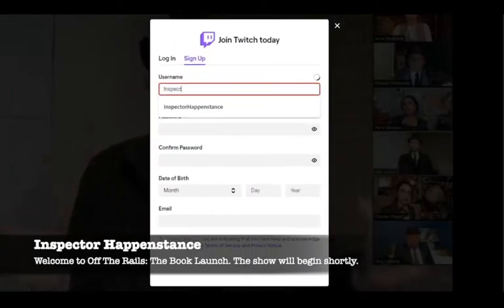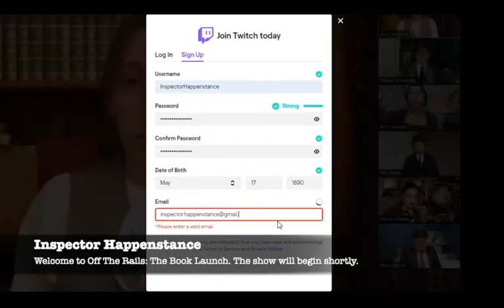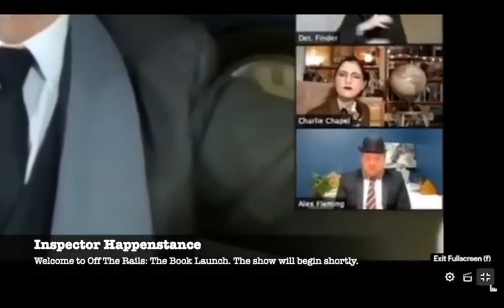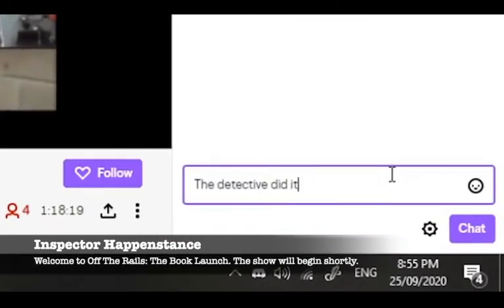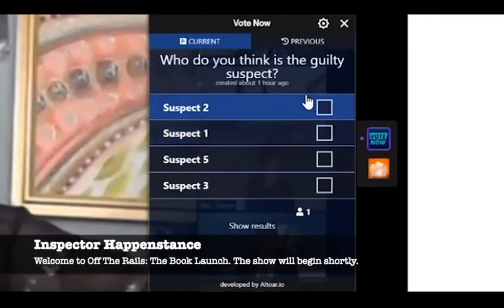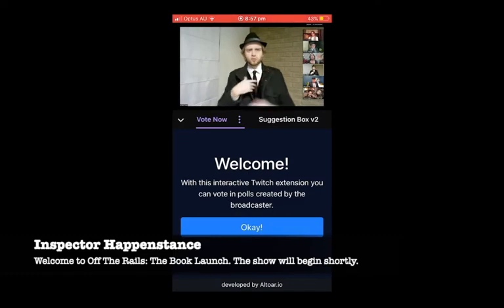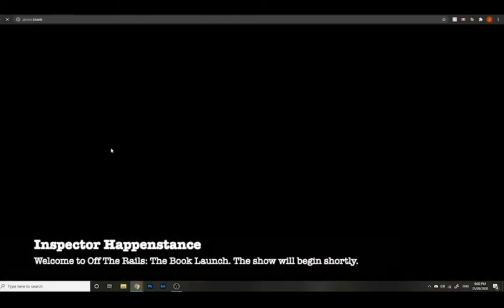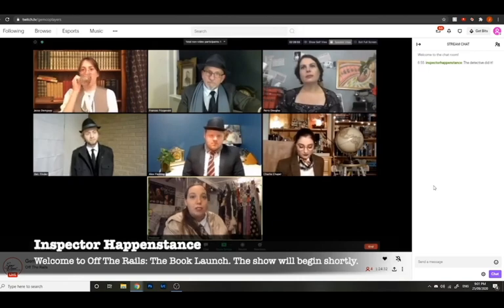How to engage with us during our live broadcasts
Instructions on how to sign up and interact with our free online interactive livestreamed murder mysteries at Twitch.TV/GemcoPlayers
Follow the channel and our Facebook page, Facebook.com/GemcoPlayersOffTheRails to keep up to date with upcoming shows so you can join us in real time and interact with the suspects.